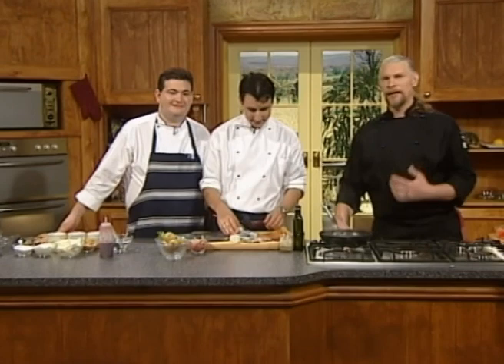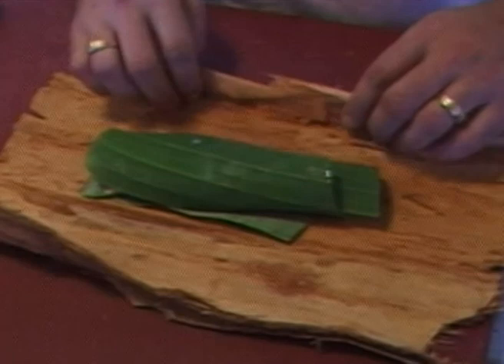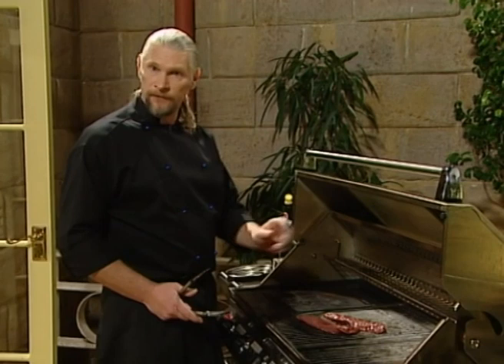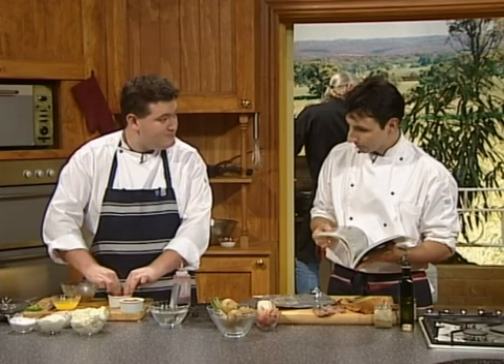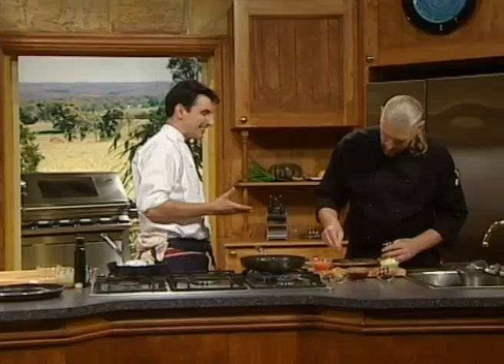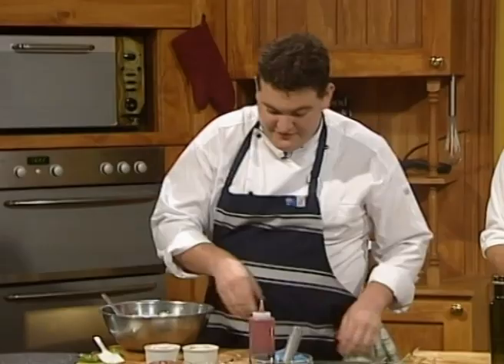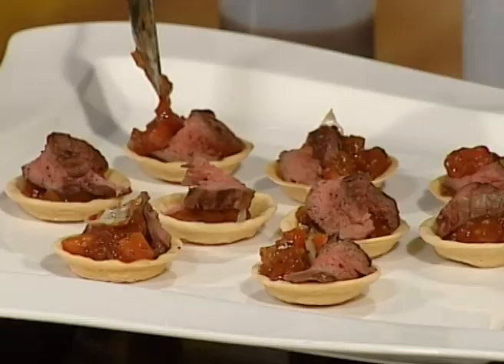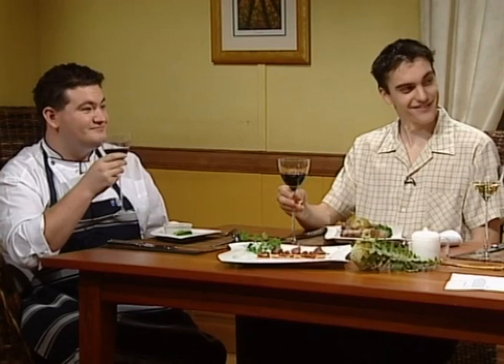Bondi Beach Episode - Dining Downunder Cooking Show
Literally minutes from Sydney's Central business district, chef Benjamin Christie explores the famous Bondi Beach and visits the Swiss Grand to try their native Australian menu.

In 1851, Edward Smith Hall and Francis O'Brien purchased 200 acres of the Bondi area that embraced almost the whole frontage of Bondi Beach, and it was named the "The Bondi Estate." Between 1855 and 1877 O'Brien purchased his father-in-law's share of the land, renamed the land the "O'Brien Estate," and made the beach and the surrounding land available to the public as a picnic ground and amusement resort. As the beach became increasingly popular, O'Brien threatened to stop public beach access. However, the Municipal Council believed that the Government needed to intervene to make the beach a public reserve. It was not until June 9, 1882, that the Government acted and Bondi Beach finally became a public beach.

These days Bondi Beach is a mecca of dining options reaching from one end of campbell parade to the other. During this episode Benjamin visits Epic Brasserie at the 4.5 star luxury all-suite Swiss Grand Resort and Spa Bondi. The Epic Brasserie showcases modern Australian cuisine with a focus on the finest Seafood available and here dishes like Baby Barramundi wrapped in paperbark and Kangaroo fillet with mango chutney are prepared.